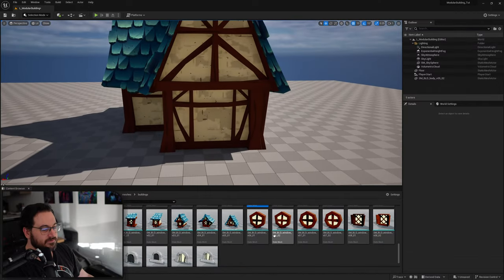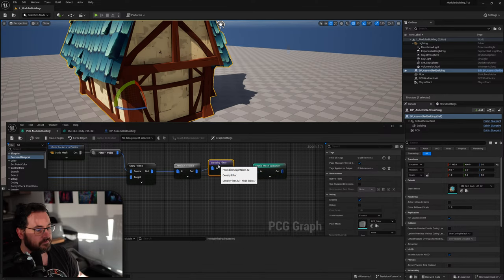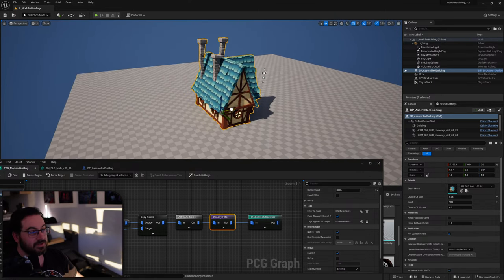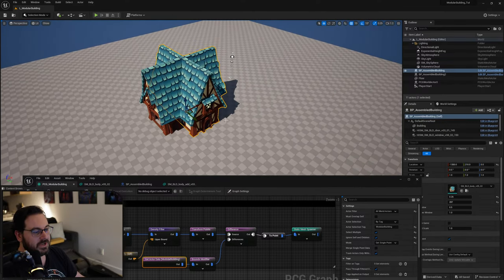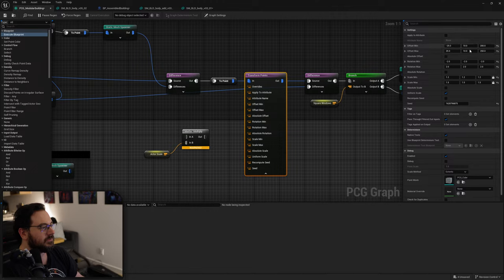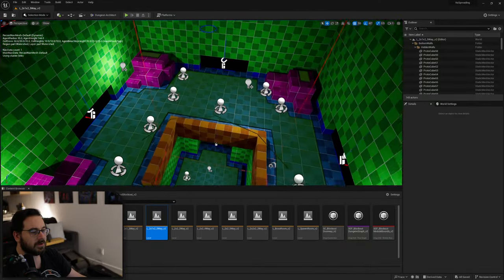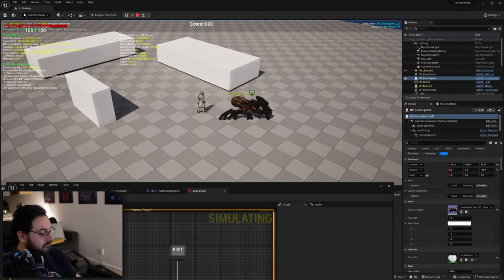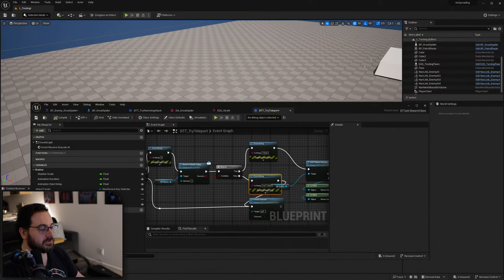Modular Building Testing and then Watch This Dum Dum Try to Create a 2.5D Game in Unreal Engine 5